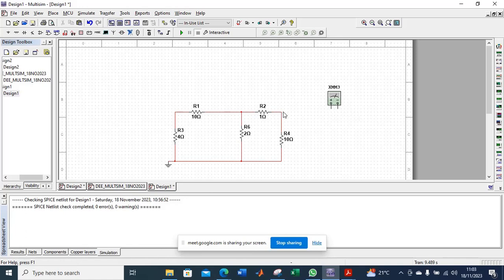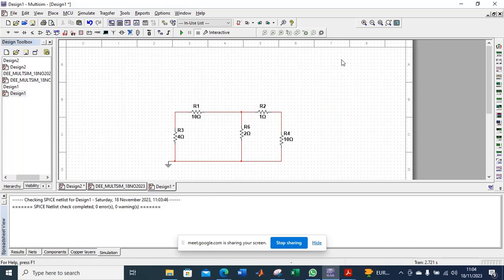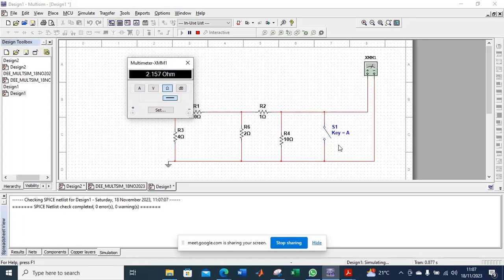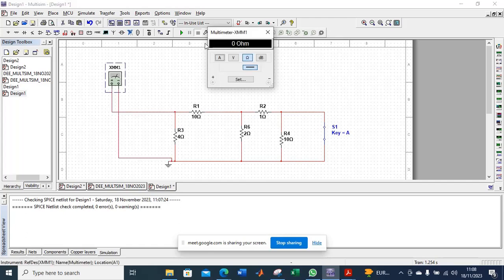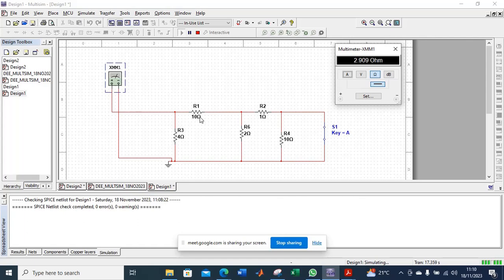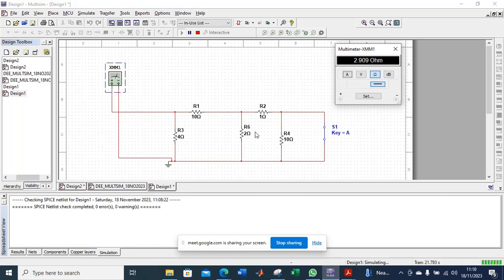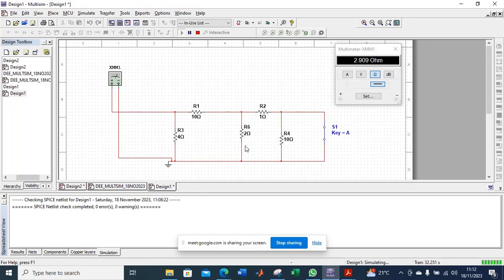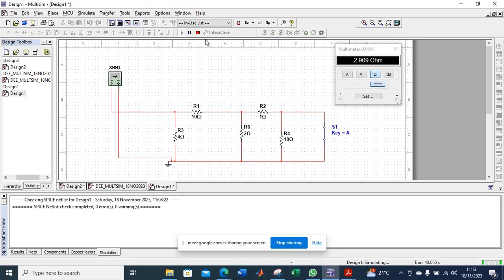How to measure resistance in Multisim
We demonstrate how to deduce the over all resistance of a circuit using multisim 14.2.